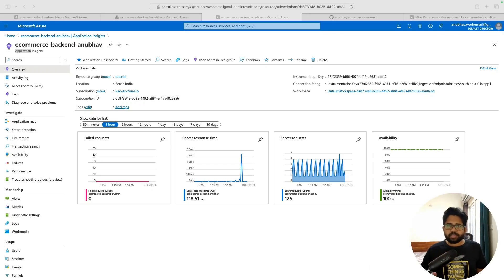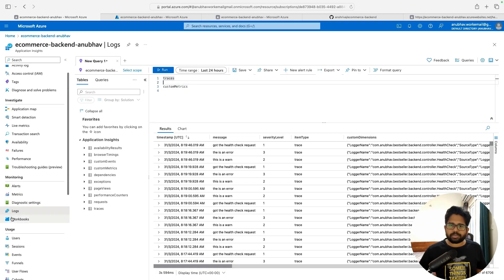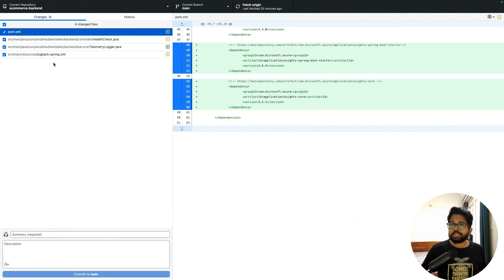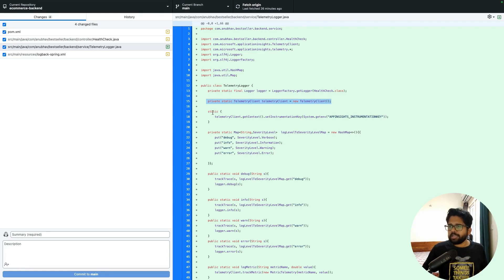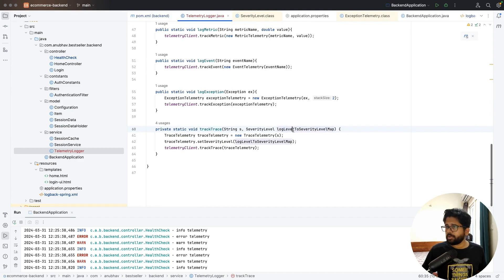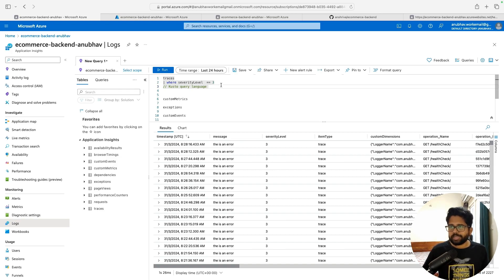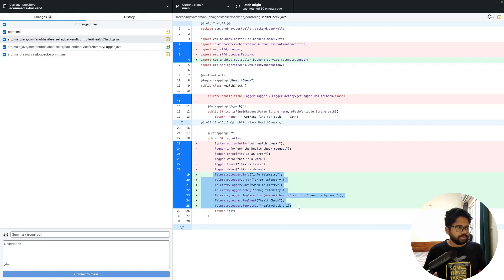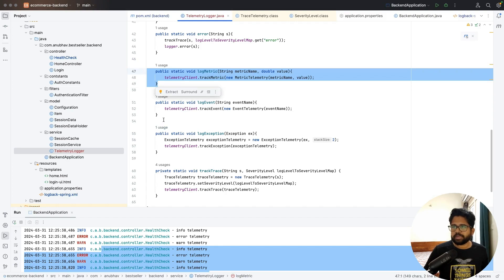SDE Bootcamp 11: Comprehensive Tutorial on Java Logging with Azure Application Insights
Integrating Azure Application Insights with Spring Boot

This video tutorial guides viewers through the process of configuring logs in a Spring Boot application and sending them to Azure Application Insights for analysis. The presenter walks through the steps of integrating Azure Application Insights with a Java project, highlighting the addition of Maven dependencies and modifications in the project's code to enable this integration. The tutorial covers setting up the telemetry client with an instrumentation key and demonstrates how to use various logging methods such as tracking traces, exceptions, events, and metrics directly in the Azure Application Insight dashboard. Additionally, the video explains how to run and observe these logs and metrics using the Azure portal, showcasing the power of Azure Application Insights for monitoring application health and performance. The presenter uses a GitHub project for demonstration and provides insights into configuring alerts and understanding the insights' dashboard, making it a comprehensive guide for developers looking to leverage Azure Application Insights in their Spring Boot applications.

00:00 Welcome and Introduction to Azure Application Insights Integration
00:41 Setting Up Your Spring Boot Project with Azure
01:17 Navigating Azure Application Insights Dashboard
02:32 Configuring Logs in Your Java Application
05:24 Deep Dive into Logging Levels and Metrics
11:53 Running and Testing the Application Locally
14:36 Final Thoughts and Next Steps